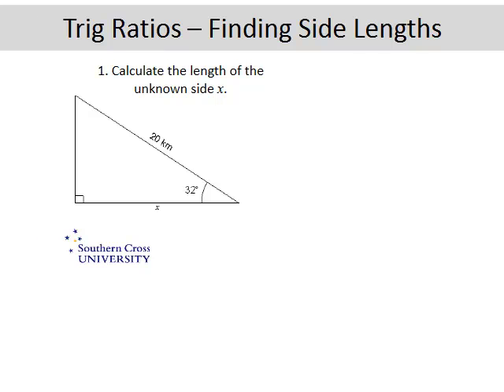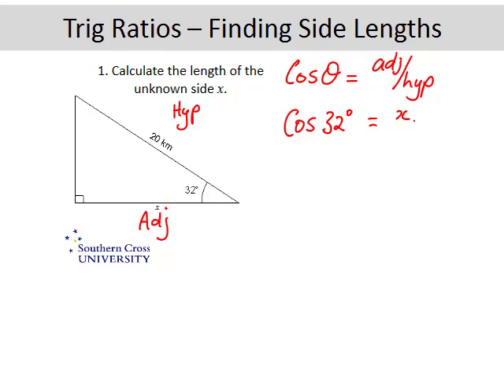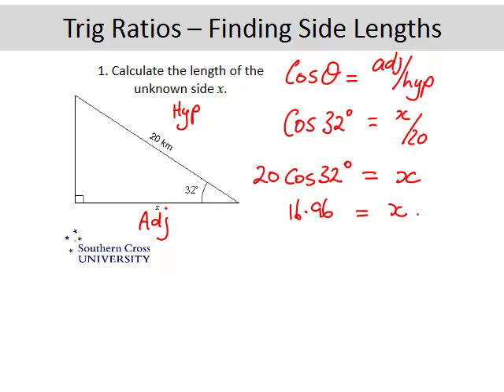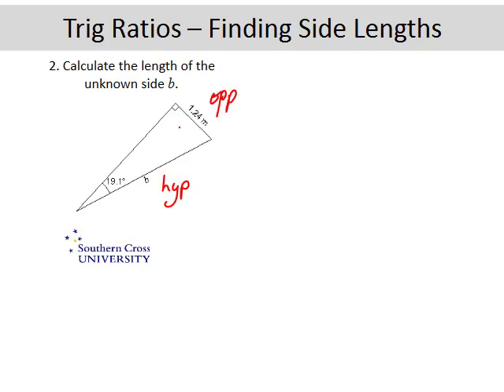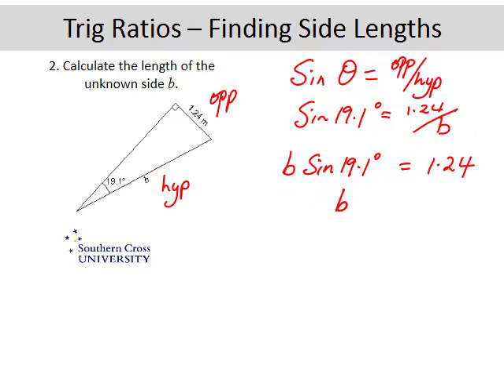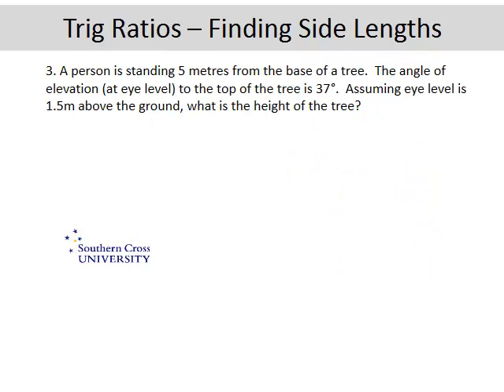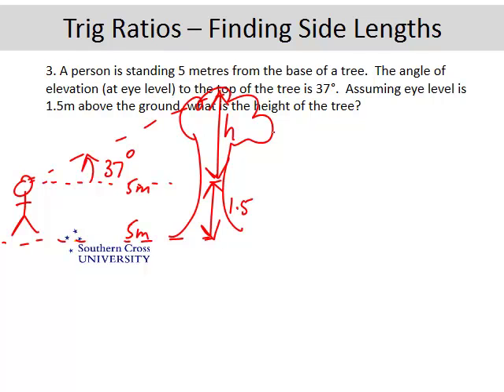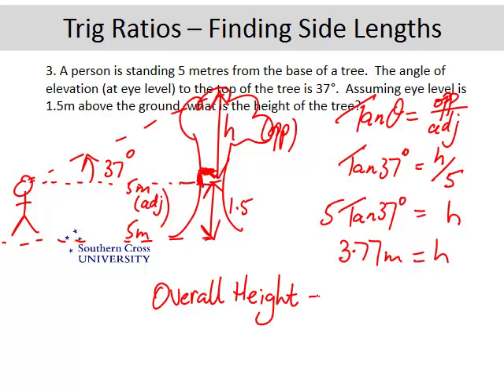Finding Side Lengths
Trigonometry - This movie shows how trigonometry can be used to calculate side lengths in right angled triangles.